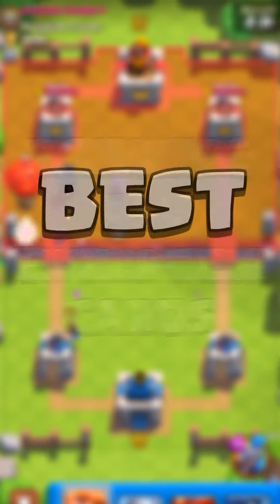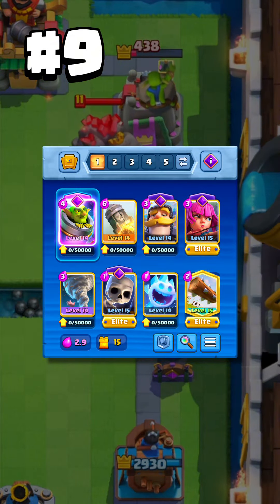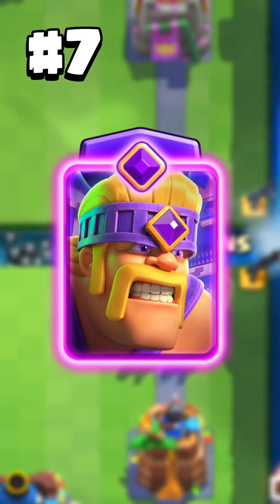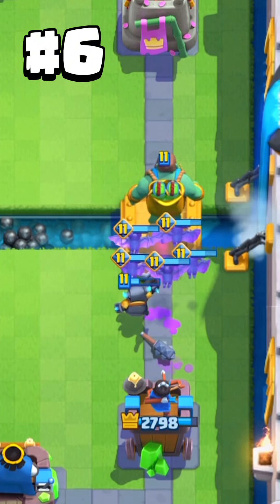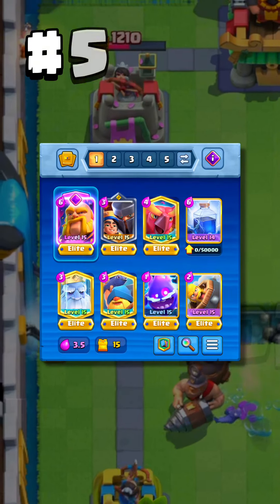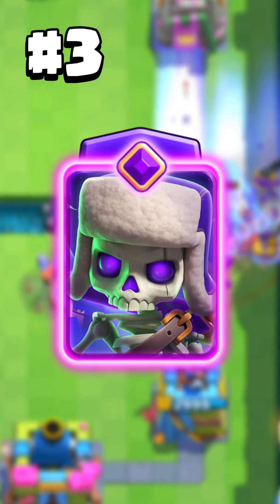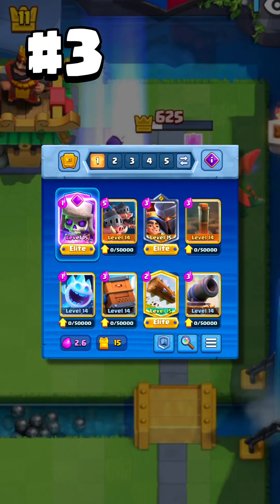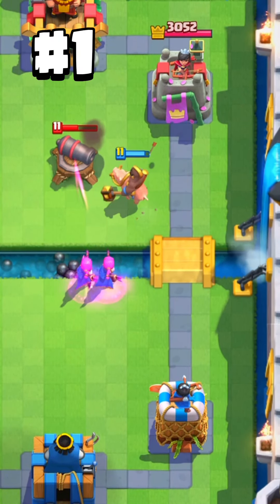EVOLUTION RANKING + BEST DECKS in Clash Royale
Which is the best evolution and what it there best deck?